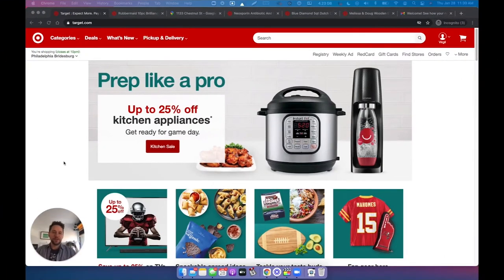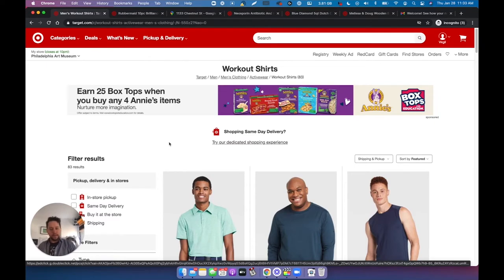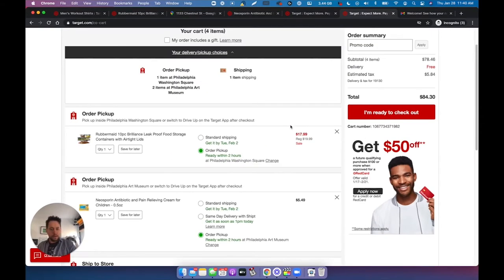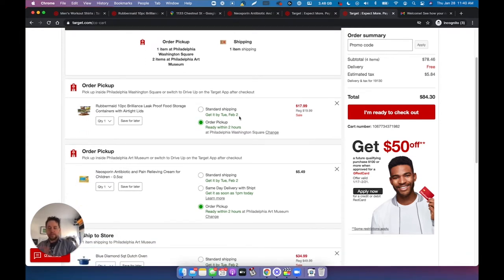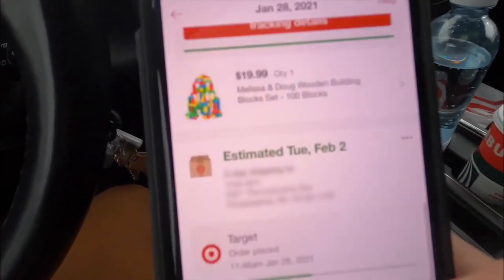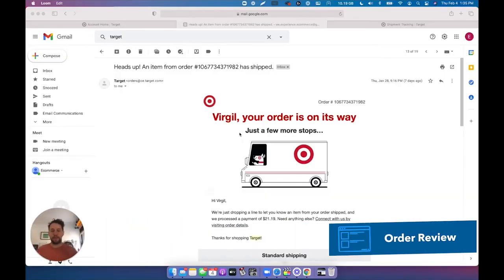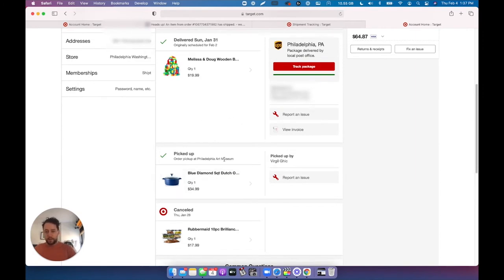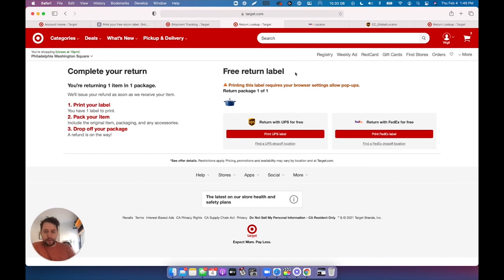Target Curbside Pickup: Big Retailer CX Research EP 8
In this video, we wanted to show you today one of our favorites websites for curbside. This company is obviously Target, as you can see on the screen. What we really like about them is that they have an app where when you go and pick up the product, they basically do location tracking.

Overall we think it's a good experience, but it has some issues like every company has. We really liked Target and we think they are a good benchmark. They know how curbside pickup should be done, how the post-purchase experience should look like. You can read and see pictures of the entire process on our page here:

0:00​​ - Intro
0:51​ - Homepage
02:09 - Welcome Email
03:57​​ - Shop Curbside
07:28​​ - Ship to Store
08:09 - Ship to Home
08:48 - Shopping Cart
11:42​​ - Checkout
13:33​​ - Thank You Page
14:43​​ - Order Detail Page
15:39​ - Order Confirmation Email
19:59 - Cancel Product
20:43 - Ready for Pickup Email
22:05 - Curbside Experience
25:13​​ - Order Review
26:51​ - Return Experience
30:20 - Print Return Label

🎞️If you enjoyed this video, do us a favor and give it a like 👍

💻Check out the full dedicated page for this research, with high-resolution images of all the email communications, video screenshots, each page, interesting data about how long it takes them to process orders, to deliver etc.:

▶See our UX & Post-Purchase Experience Review video series which will provide you the inspiration needed to deliver great in-store & curbside pickup experiences: